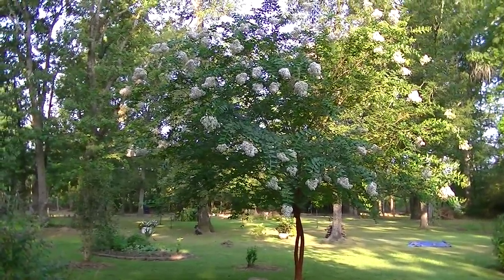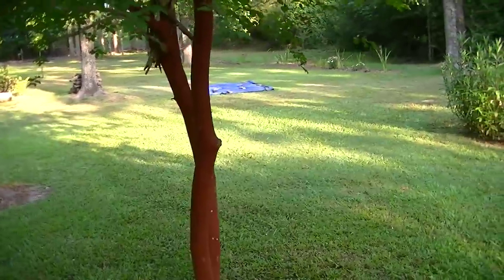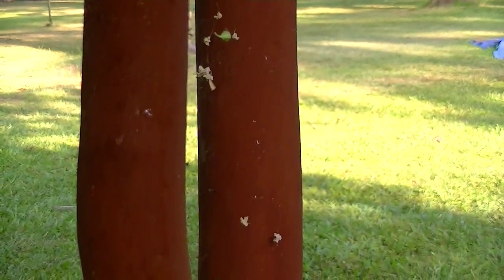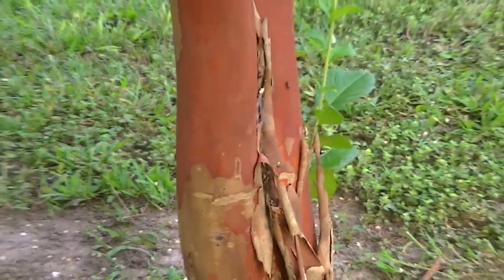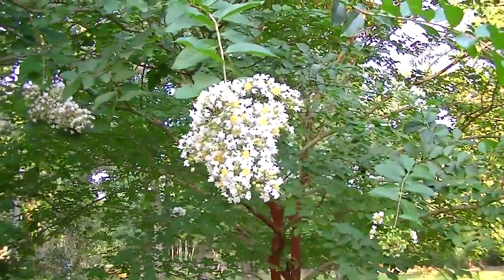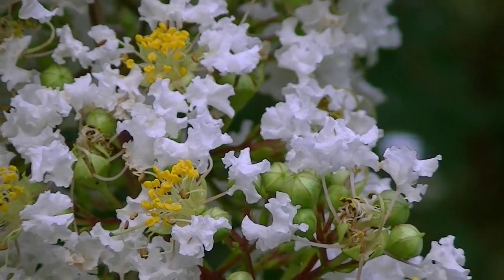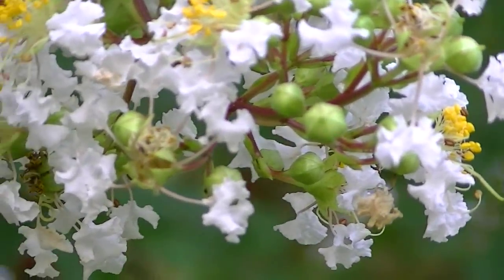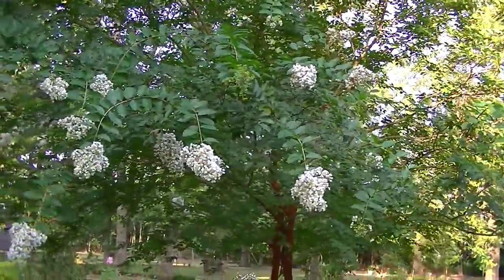Natchez White Crepe Myrtle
This Natchez White Crepe Myrtle tree is blooming very nicely. Close ups of the blooms.